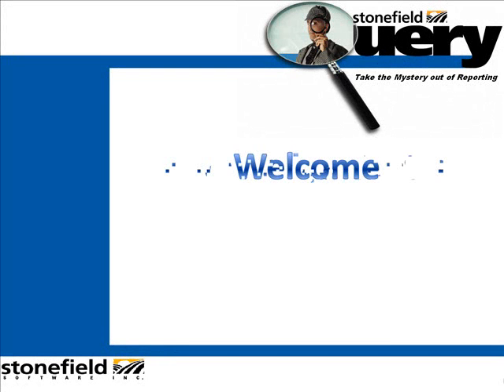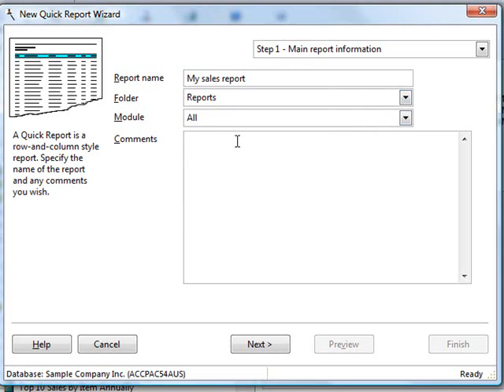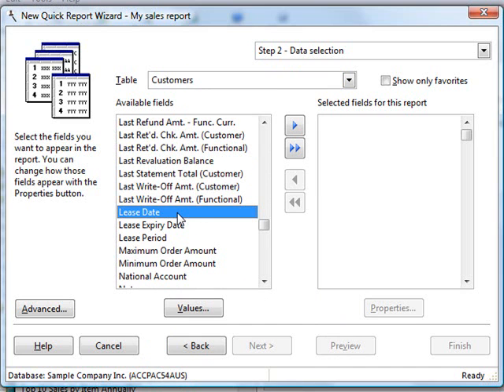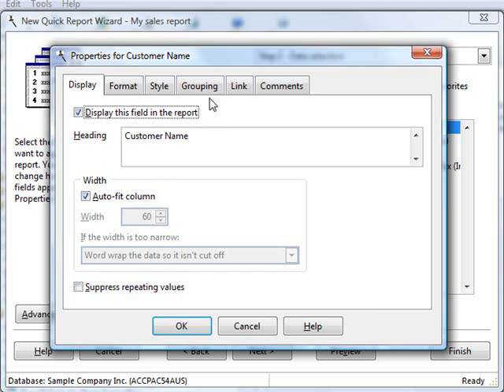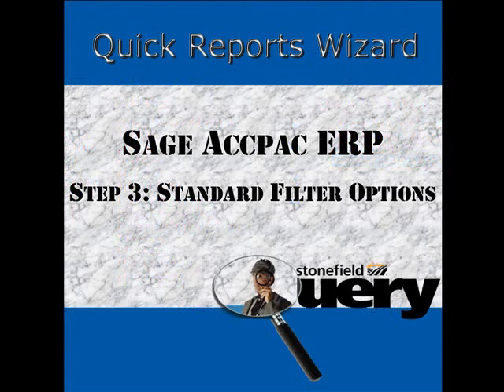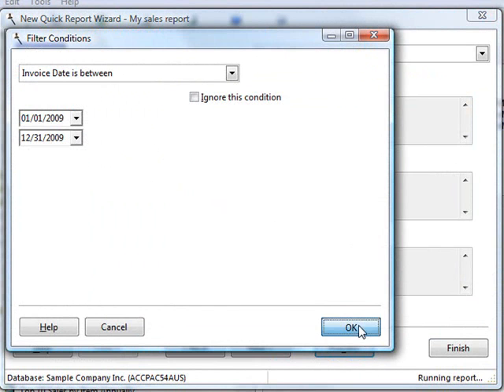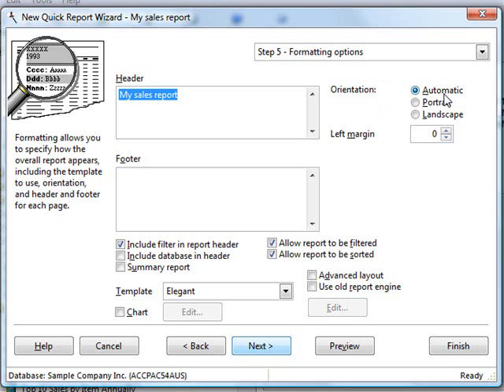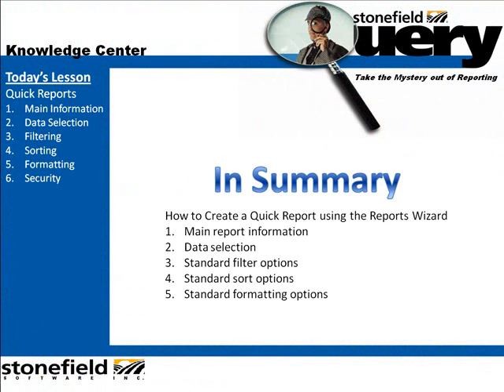Stonefield Query for Sage Accpac ERP: Quick Reports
This getting started video will provide you with an overview of the six steps in the Quick Reports Wizard and help you create your first report.